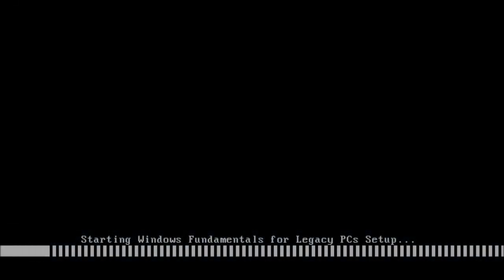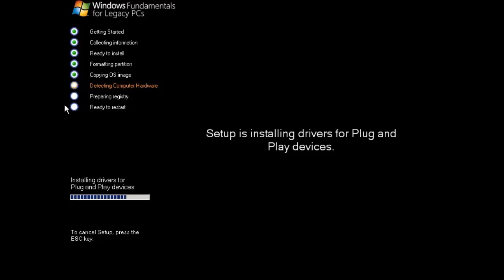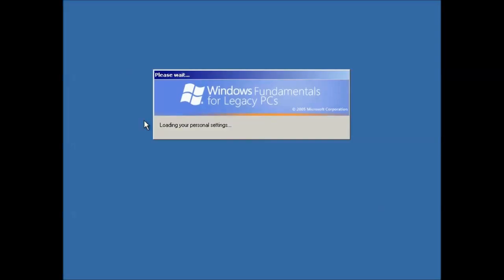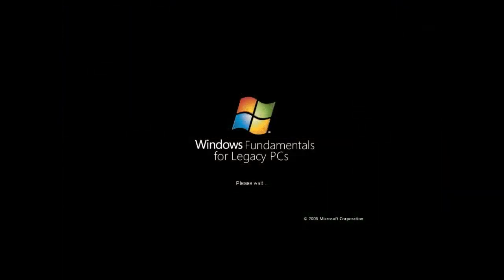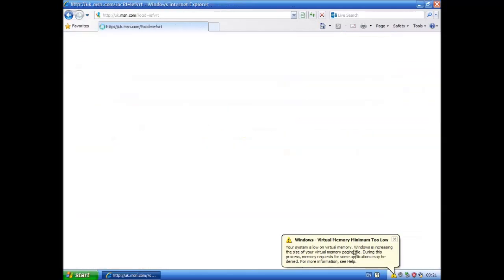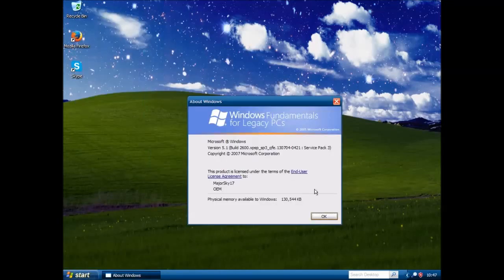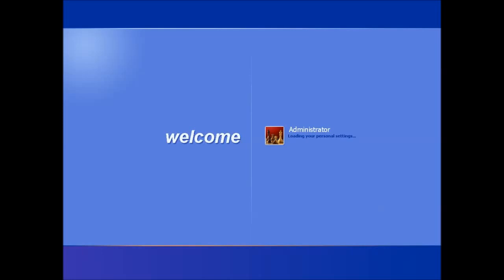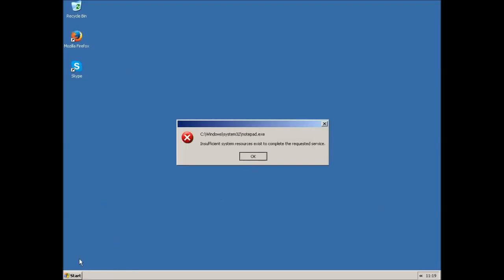Windows FLP (Fundamentals For Legacy PCs)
In this bonus episode, I take a look at Windows Fundamentals For Legacy PCs ("FLP"), a little-known official Microsoft modification of Windows XP, designed for businesses still using hardware designed for Windows 9x to be able to run a more modern, safe and stable OS on their PCs. I end with a little fun trying to run the system on 64MB and 32MB RAM to see what happens.

In this video I also briefly discuss the different Windows XP visual styles that are available.

Check out the amazing "Night Time Bliss" wallpaper by Jayro-Jones, as seen in the video